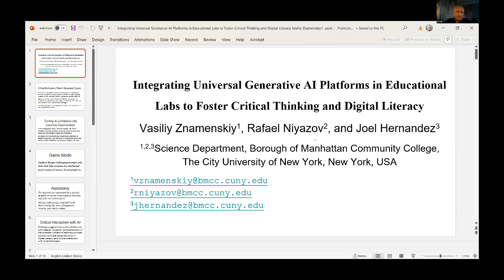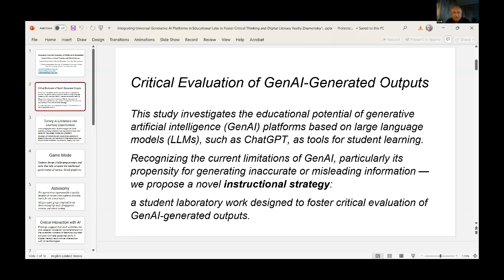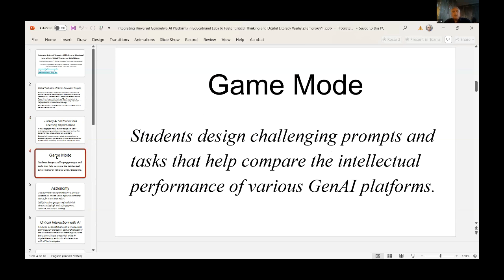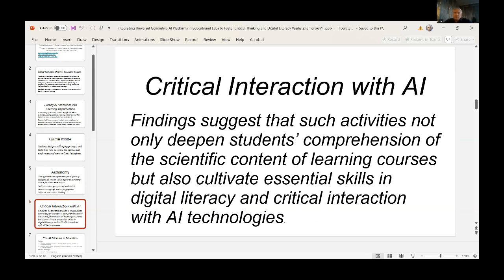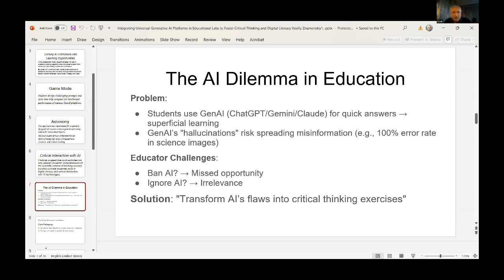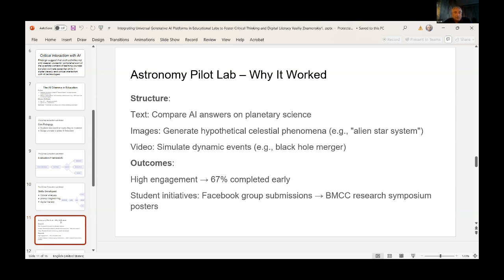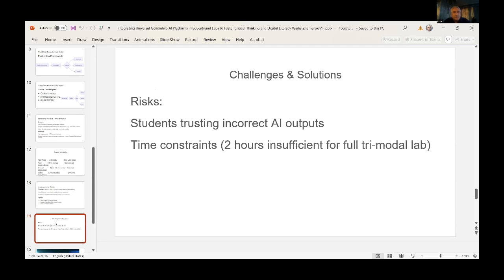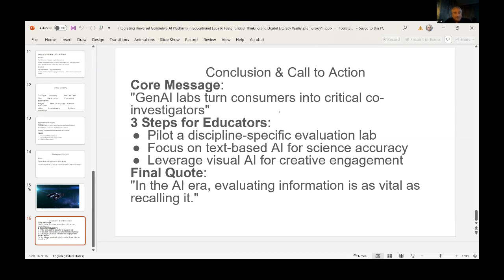Integrating Universal Generative AI Platforms in Educational Labs to Foster Critical Thinking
Integrating Universal Generative AI Platforms in Educational Labs to Foster Critical Thinking and Digital Literacy

Vasiliy Znamenskiy, Rafael Niyazov and Joel Hernandez, The City University of New York, USA

Abstract

This study investigates the educational potential of generative artificial intelligence (GenAI) platforms based on large language models (LLMs), such as ChatGPT, Claude, and Gemini, as tools for student-centred learning. Recognizing the current limitations of GenAI, particularly its propensity for generating inaccurate or misleading information—the paper proposes a novel instructional strategy: an interdisciplinary laboratory designed to foster critical evaluation of GenAI-generated outputs. In this pedagogical model, students engage with GenAI systems by posing questions or solving problems drawn from topics they have already studied and understand. Equipped with correct answers, students are positioned to assess the accuracy and relevance of AI-generated responses across multiple modalities, including text, images, and video. Students design challenging prompts and tasks that help compare the intellectual performance of various GenAI. This approach was implemented for a specially designed lab session within a general astronomy course for non-science majors. Multiple student groups completed the lab, demonstrating high levels of engagement, initiative, and critical thinking. Findings suggest that such activities not only deepen students’ comprehension of the scientific content of learning courses but also cultivate essential skills in digital literacy and critical interaction with AI technologies.

Generative Artificial Intelligence, GenAI, Large Language Models, LLMs, Critical Thinking, Digital Literacy, AI in Education, ChatGPT, Claude, Gemini, AI-augmented Learning, Interdisciplinary Education